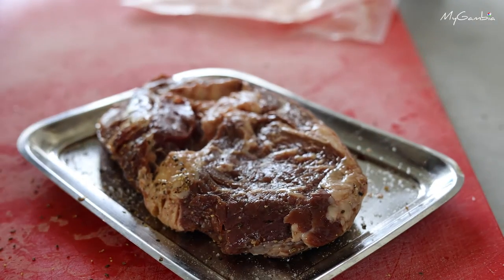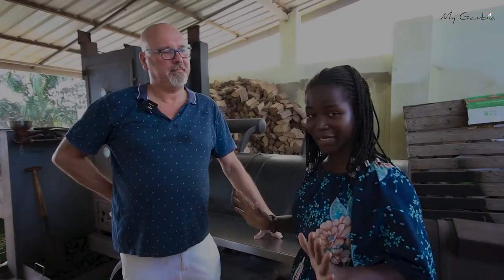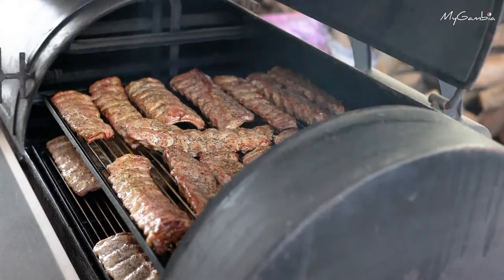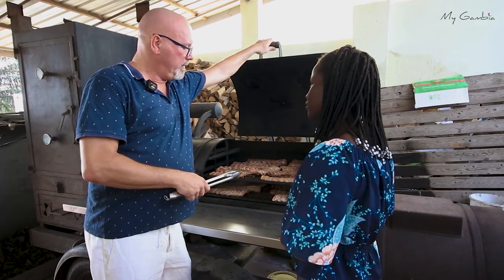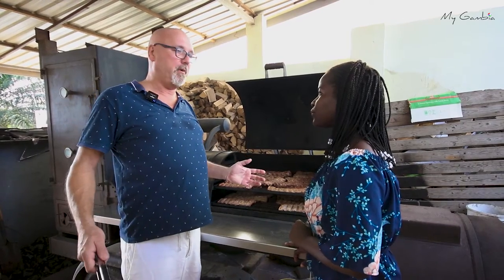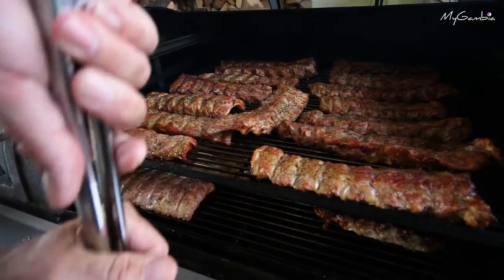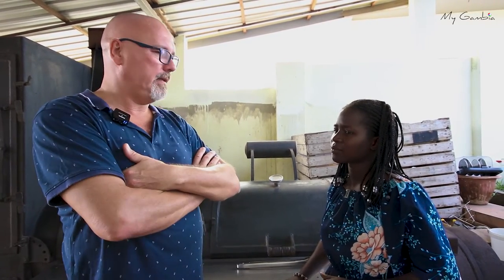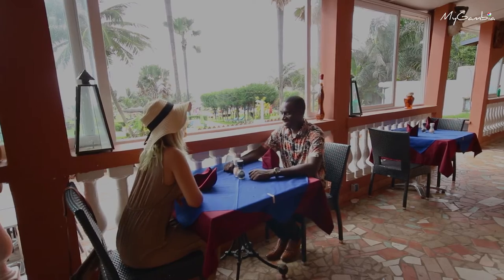Grilled meat specialities at Kasumai BBQ & Steakhouse | My Gambia | My Magazine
If you're craving for barbecue but don't fancy firing up the grill, Kasumai BBQ and Steakhouse is a restaurant that is guaranteed to satisfy your cravings. From smoked ribs to brisket, delmonica steak, tomahawk and much more. One thing is for sure – you won't leave hungry!

The restaurant is situated at Bijilo beach close to the Atlantic Ocean and attached to Kasumai Beach Resort. It is a favourite hangout for BBQ lovers.

Planning to travel to The Gambia anytime soon?

It costs NOTHING.